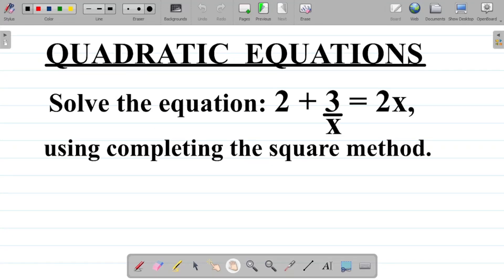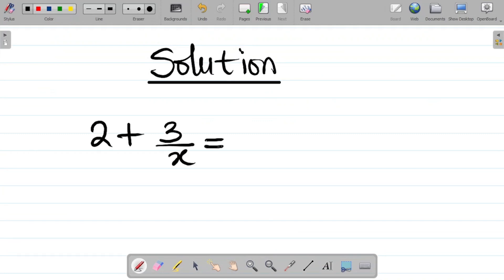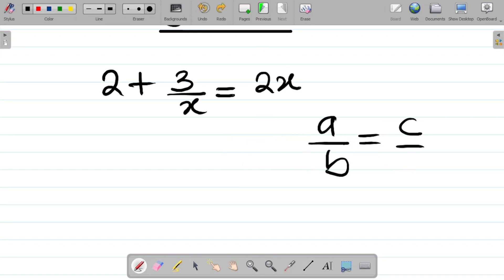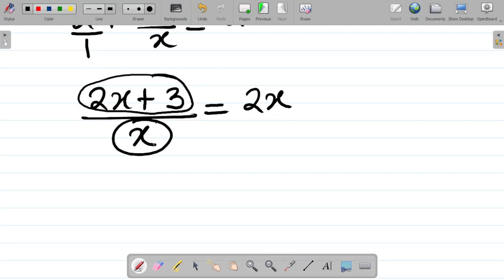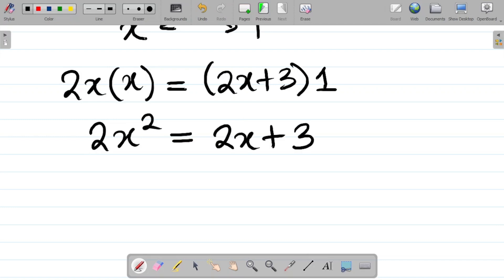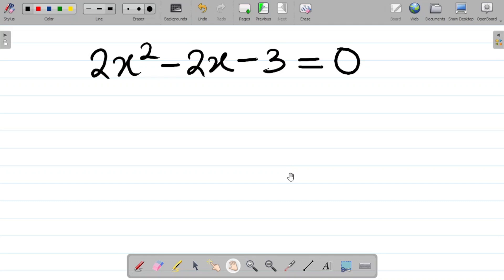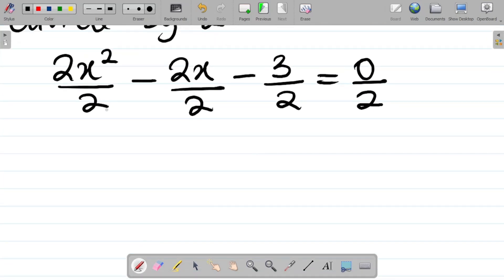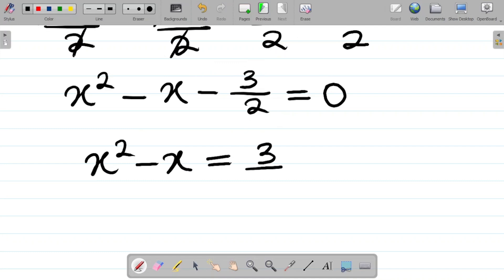Completing the Square Method of Solving Quadratic Equations: Example and Solution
This video provides the solution to mathematics examination questions on Quadratic equation. In this video, you will learn how to solve quadratic equation using Completing the square method. This video provides a step-by-step guide on how to answer mathematics questions involving solving quadratic equations using completing the square method.